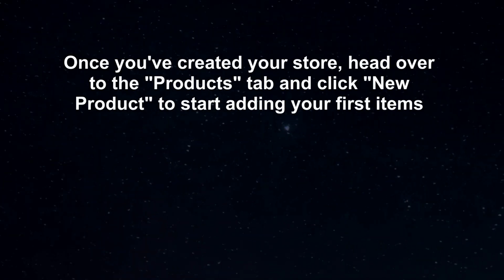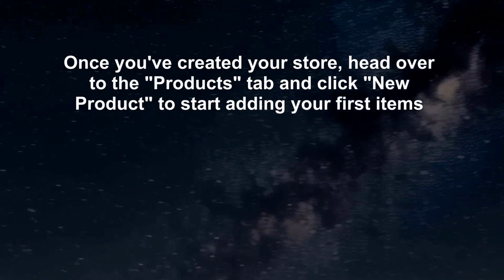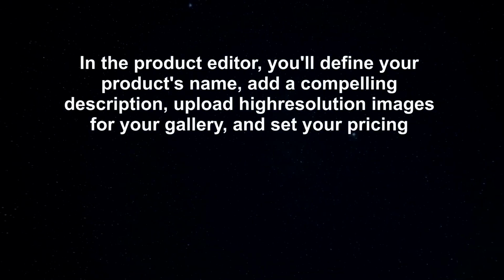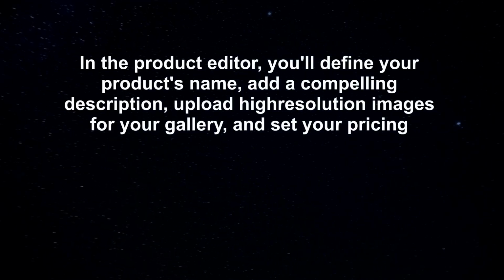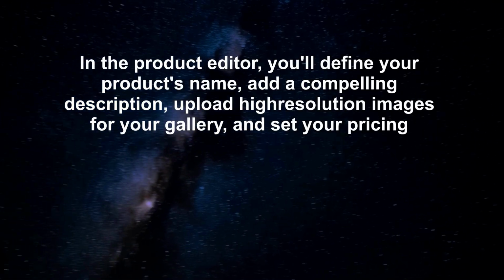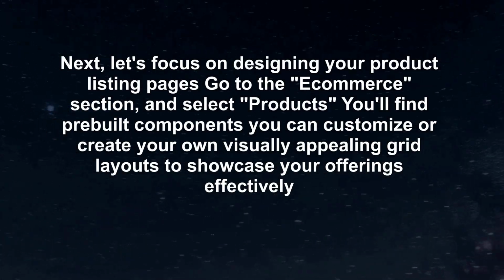How to Design Store with Webflow - Julia'sTutorials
How to Design Store with Webflow provides a comprehensive guide to creating an attractive and functional e-commerce store using Webflow's versatile design capabilities, from product displays to checkout processes. This tutorial ensures you can build a visually stunning online shop that converts visitors into customers. Establish your brand's online retail presence with a beautifully designed and user-friendly Webflow store.

00:00 Intro
00:00 Building Your Online Store in Webflow
00:00 Navigating the Webflow Dashboard and Creating a New Store
00:00 Adding Your First Product
00:00 Defining Product Details and Pricing
00:00 Designing Product Listing Pages
00:00 Customizing Individual Product Pages
00:00 Creating Captivating Category Pages
00:00 Streamlining the Checkout Process
00:00 Integrating "Add to Cart" and Cart Icons